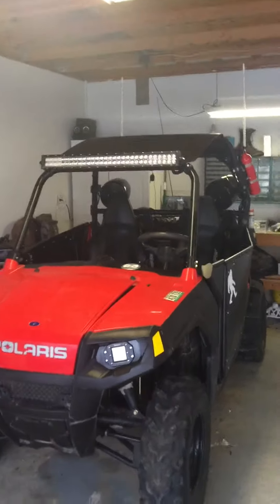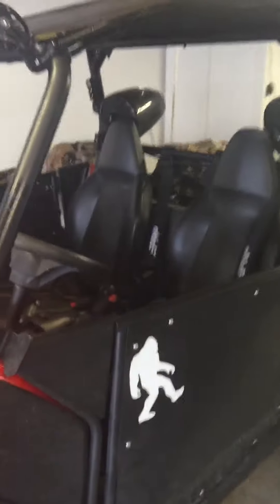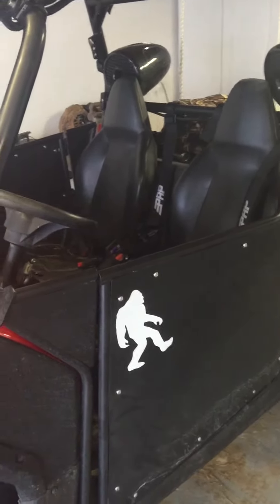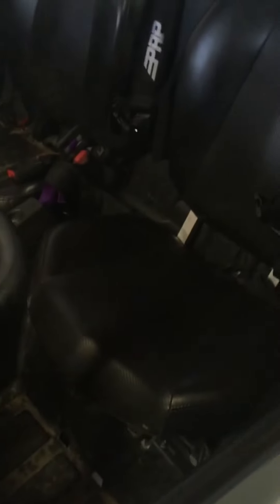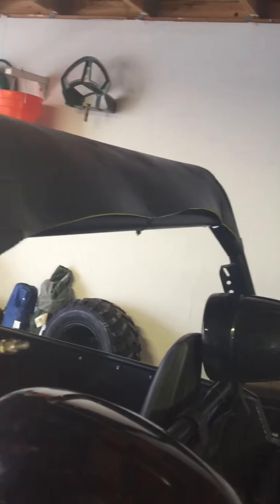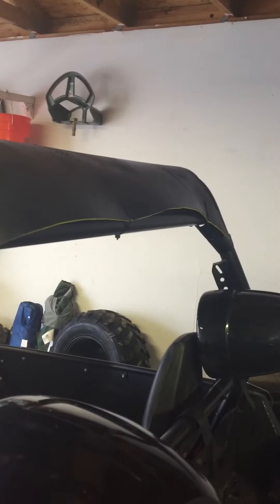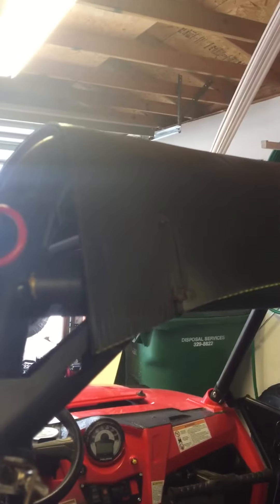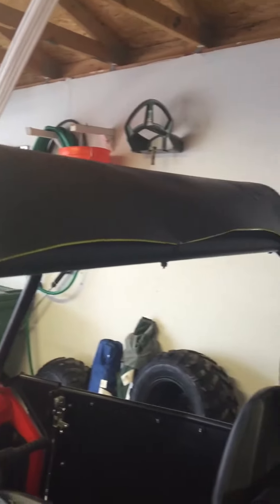DIY rzr roof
Home made roof for rzr